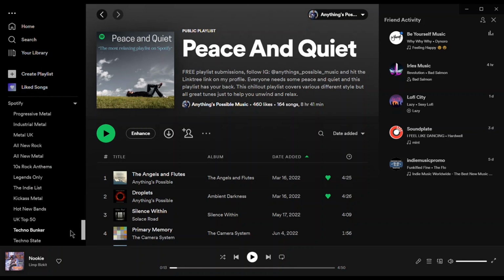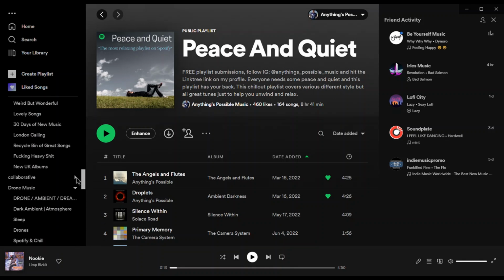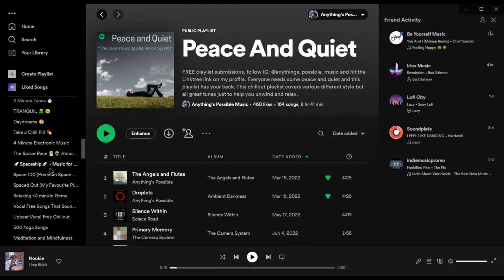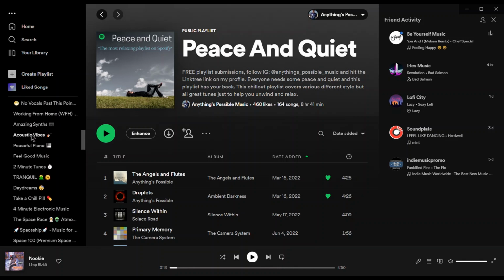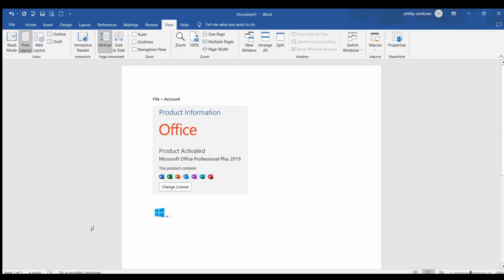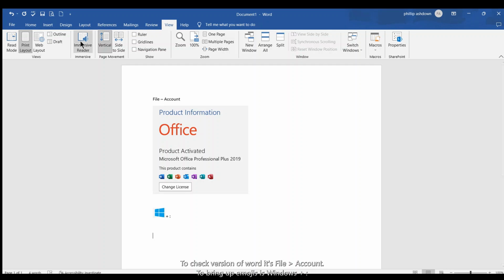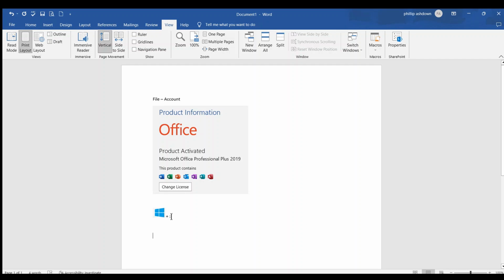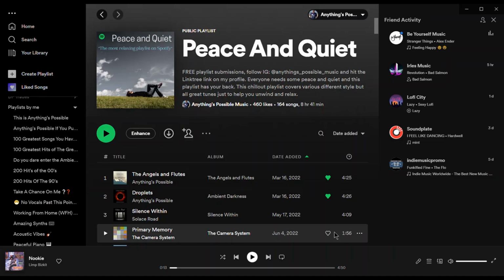#46 - How to add an emoji to a Spotify Playlist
Anything's Possible music shows you how he adds emjois to his Spotify Playlist in the hope it can increase click rate.